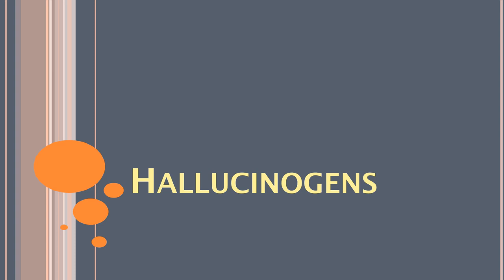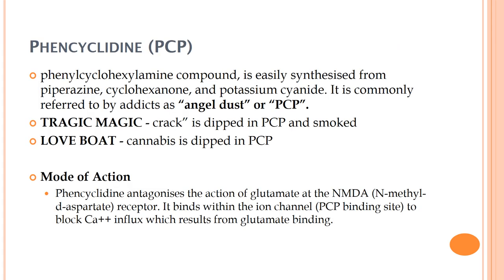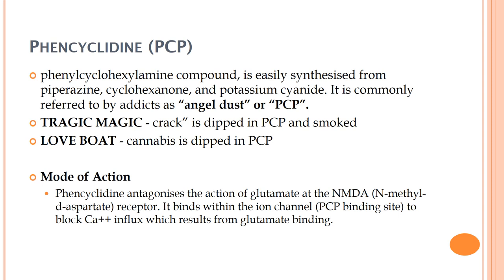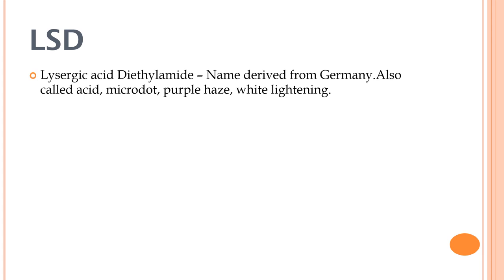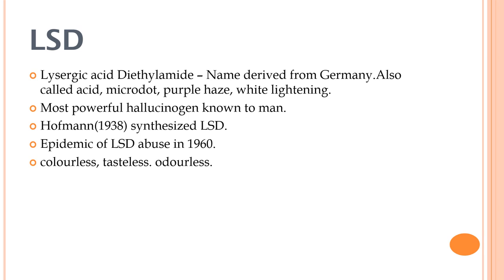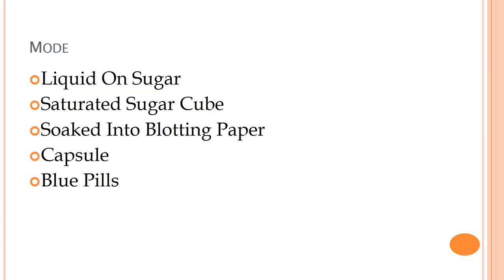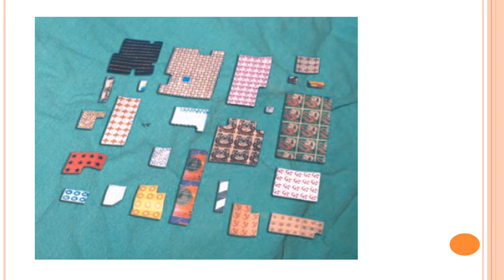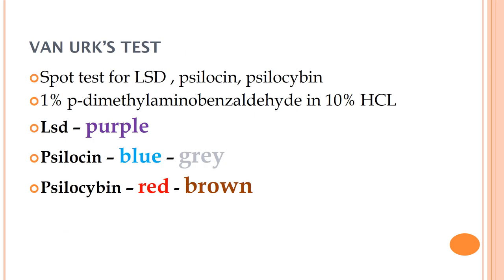FM 12.1 | Hallucinogens | CBME Lecture | Module - Drug Abuse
To Learn About Hallucinogens